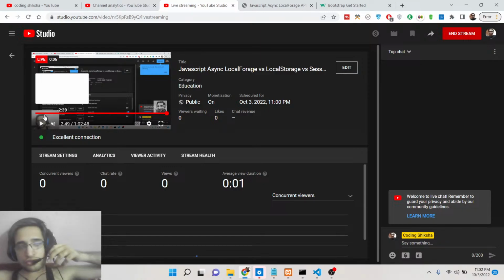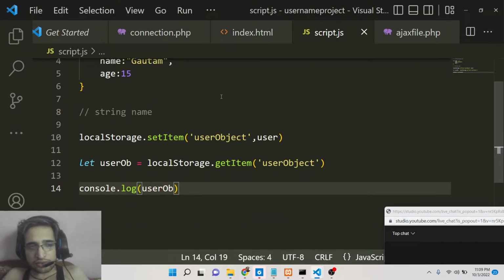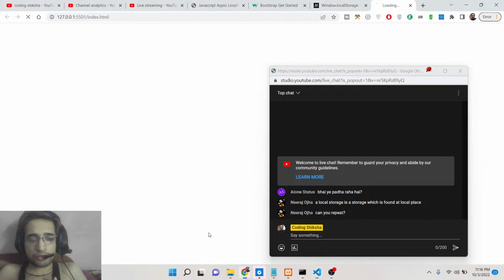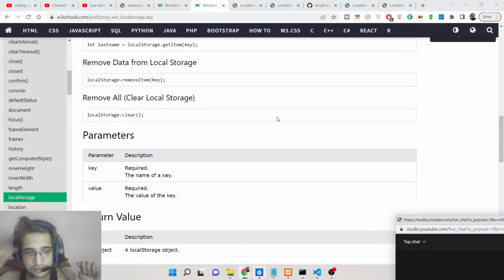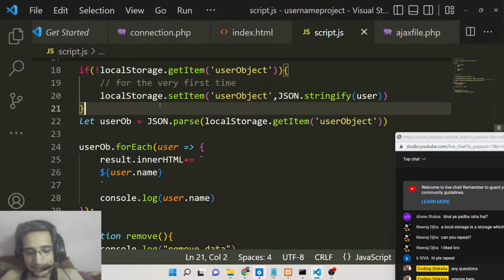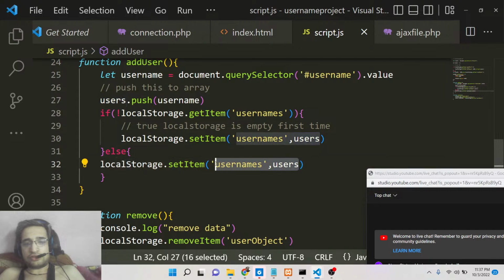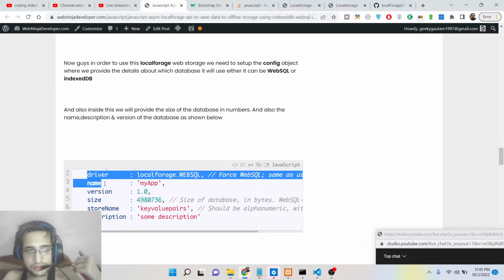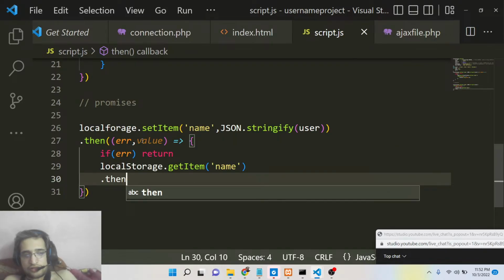Javascript Async LocalForage vs LocalStorage vs SessionStorage API to Save Data to Offline Storage